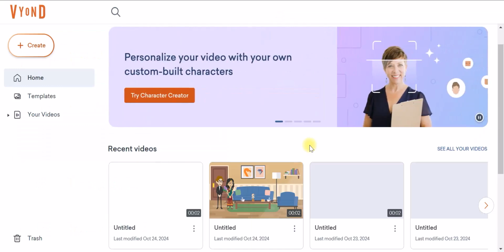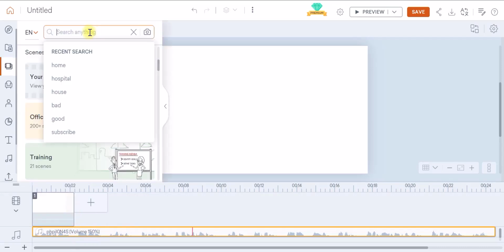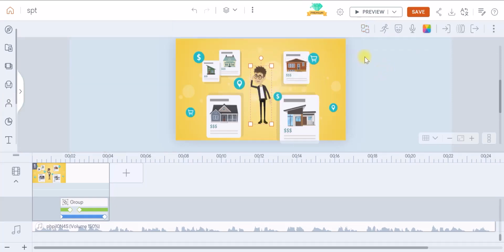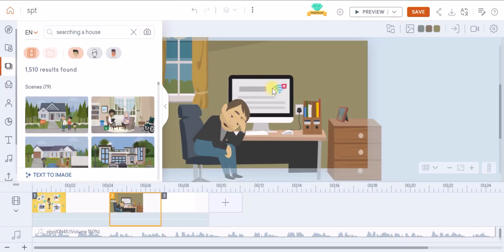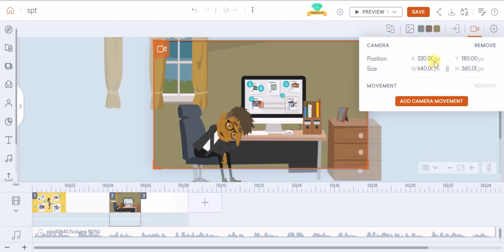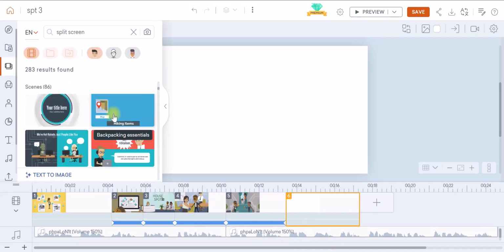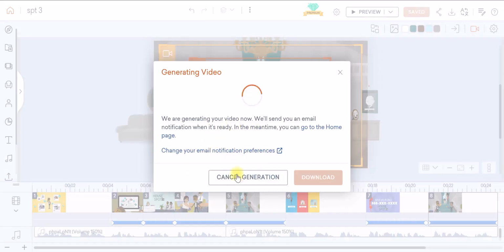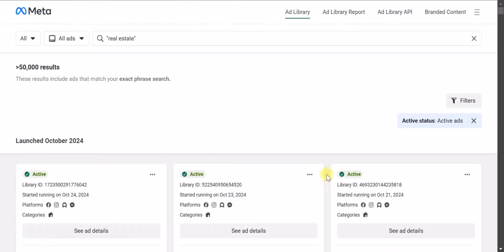Real estate explainer video vyond, 2d explainer video, 2d animation vyond full cours, saas explainer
Real estate explainer video vyond, 2d explainer video, 2d animation vyond full cours, saas explainer video,

Do you want to Unlock the secrets of 2D animation with this comprehensive Vyond full course! In this tutorial, we'll dive deep into how to create captivating 2D animated explainer videos using Vyond, covering everything from explainer video animation basics to advanced techniques for making standout sales videos and ads. Perfect for beginners and seasoned animators alike, this Vyond 2D animation full class will walk you through every step—from voice overs and custom animations to designing real estate and SaaS explainer videos.

Whether you're looking to create the best explainer video or need Vyond 2D animation ideas for your next project, this course has it all. Get hands-on with a full 2D Vyond animation course, including specialized training in how to make 2D explainer videos for various industries. Learn how to use Vyond for 2D explainer video projects that truly engage and convert.

If you’ve been searching for a complete Vyond tutorial that covers everything you need, from 2D sales videos to explainer videos in Hindi, you've found it! Plus, discover a bonus Vyond 2D animation samples playlist and a dedicated 2D animation Vyond course to refine your skills. Jumpstart your journey into the world of Vyond 2D ads and take advantage of this 2D animation full course with Vyond today!

Ignore tags 👇

explainervideo videos,
best explainer video,
explainer video animation,
how to use vyond for 2d explainer video,
how to make 2d explainer video on vyond,
how to create 2d animated explainer video with vyond,
vyond 2d animation,
2d explainer video vyond ideas,
vyond animation,
2d animation,
2d animated explainer video,
how to create 2d sales video in vyond,
vyond tutorial,